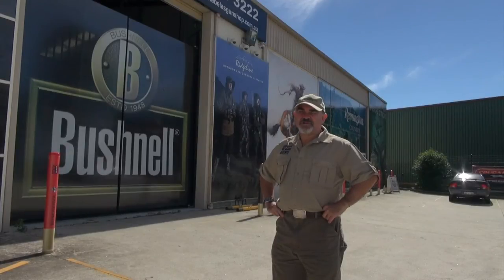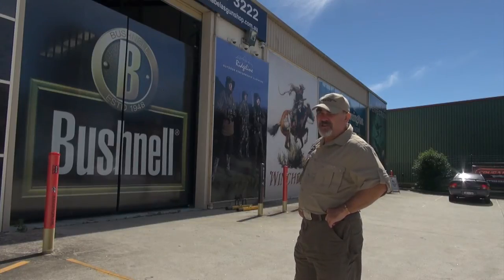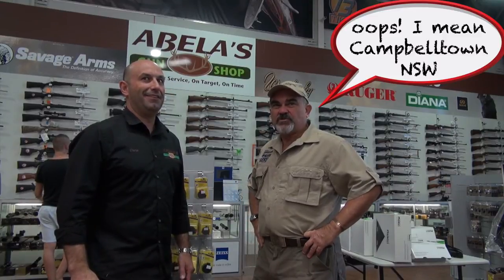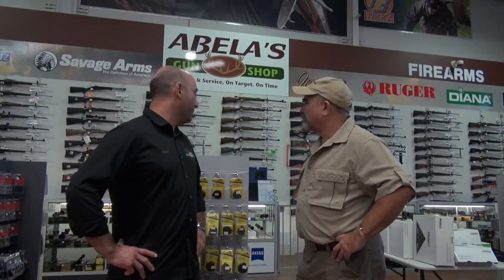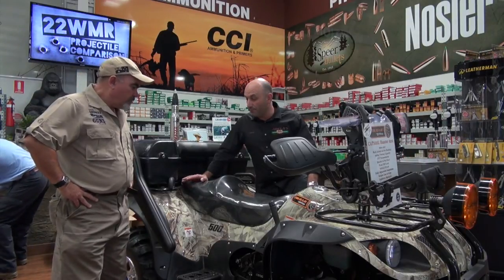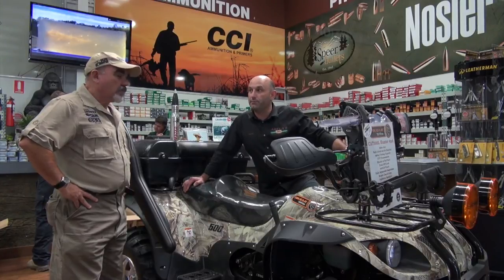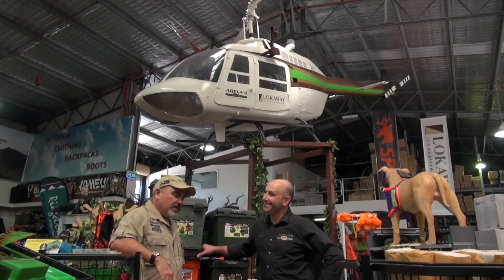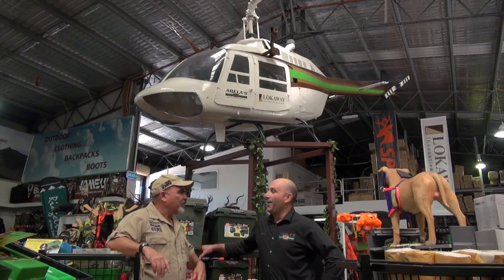Shooter TV Visits Abela's Gun Shop Campbelltown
One of the newest cracker gun shops in Sydney Australia